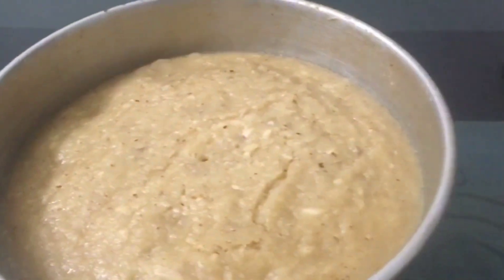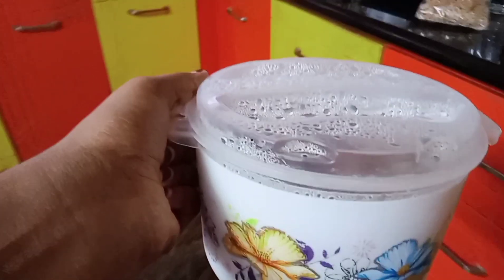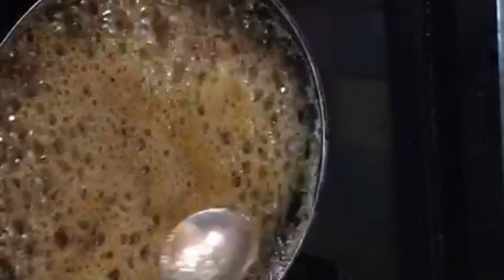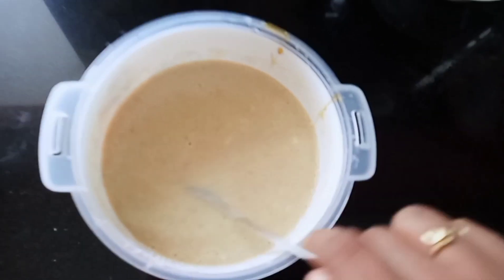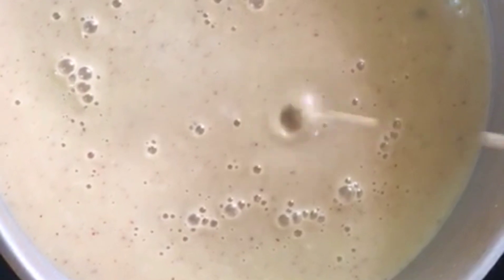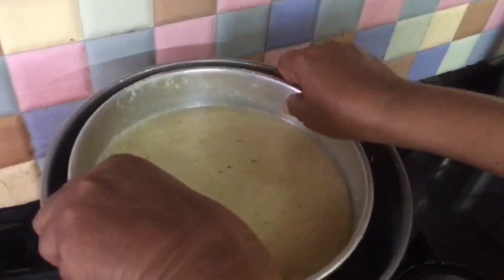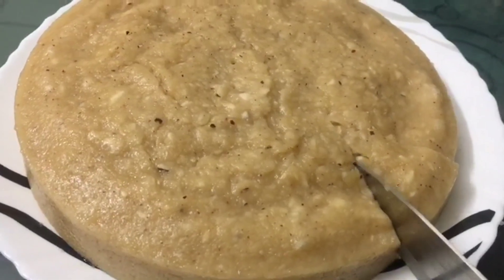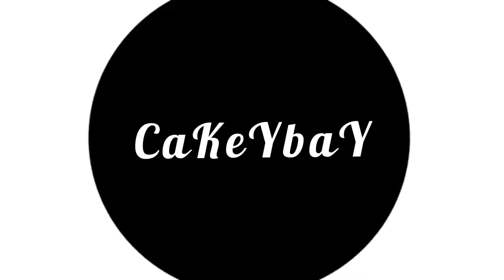വെറും രണ്ട് Ingredients മാത്രം മതി/ഉമ്മിച്ചിടെ സ്പെഷ്യൽ Recipe/വട്ടയപ്പം/Mom's spcl vattayappam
Ingredients;-
              jaggery/sharkara
              water
              coconut
              Appam batter